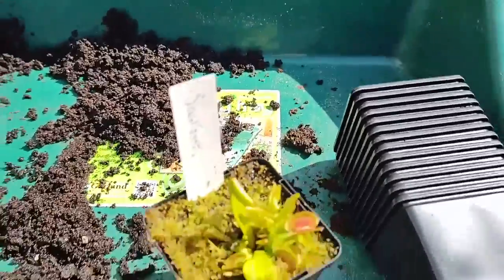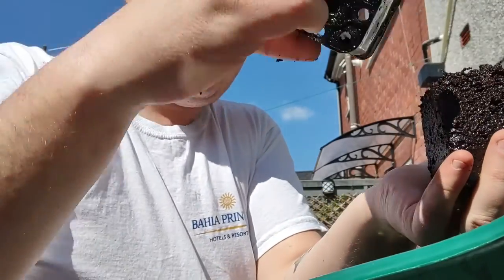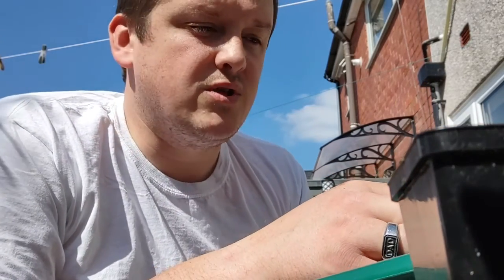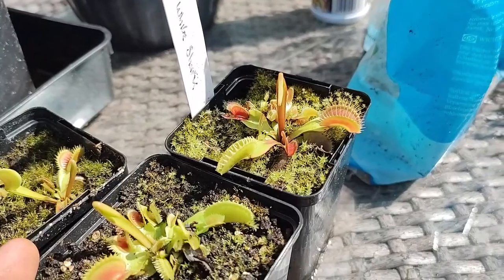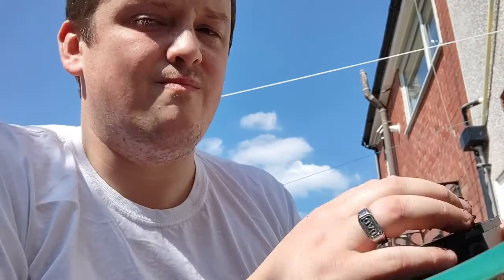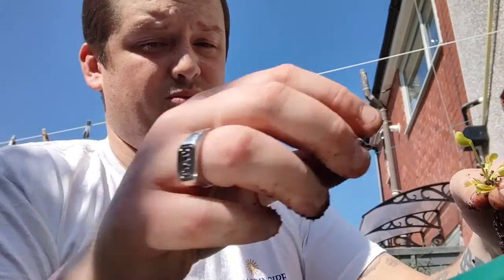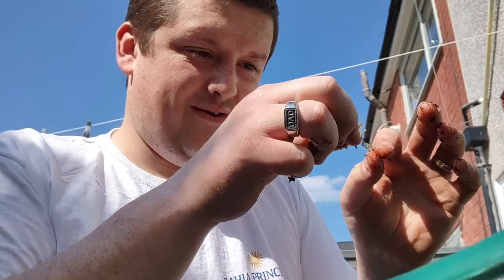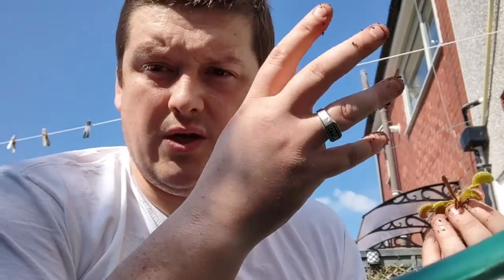VENUS FLYTRAP REPOTING AND CARE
JUST A VIDEO SHOWING ME REPOTTING AND TALKING ABOUT THE VENUS FLYRAP